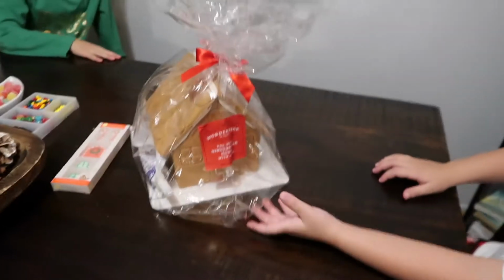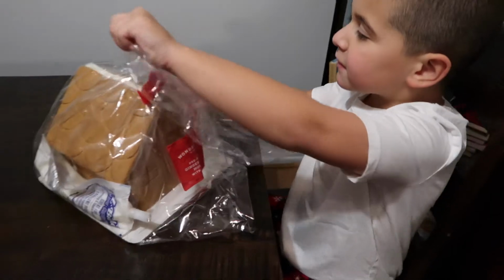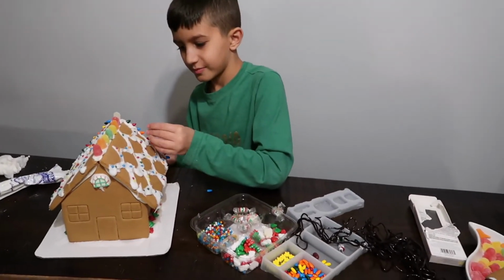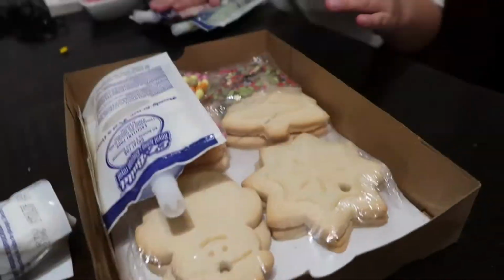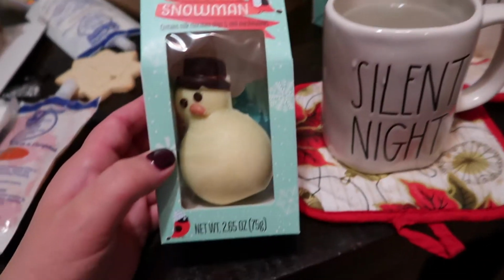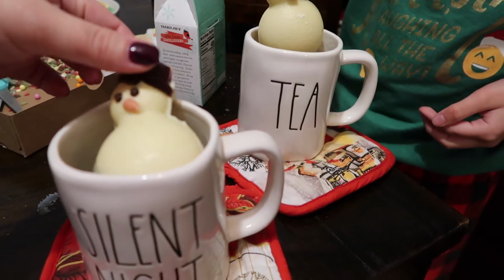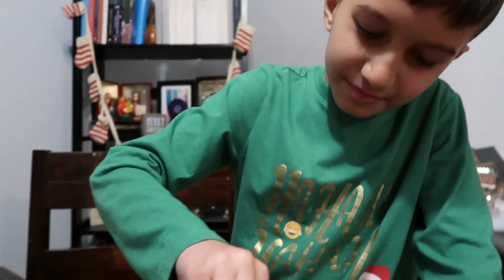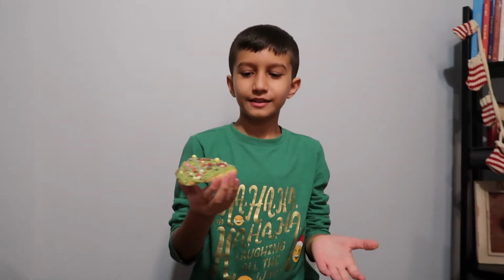GINGERBREAD HOUSE AND COOKIE DECORATING - VLOGMAS DAY 17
Today we are decorating our gingerbread houses and some yummy cookies!!!